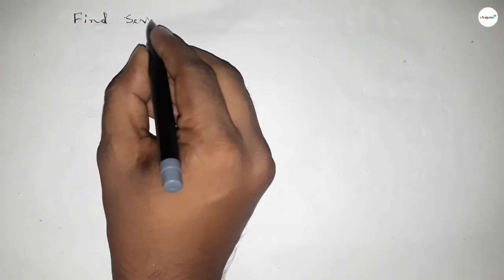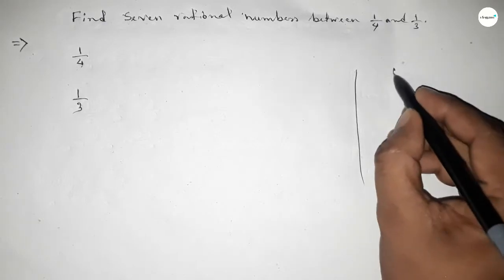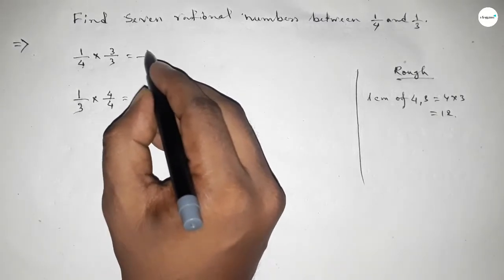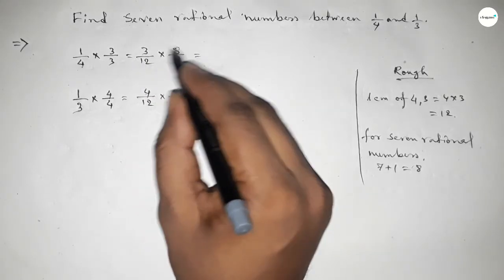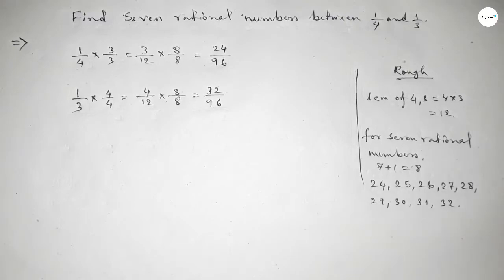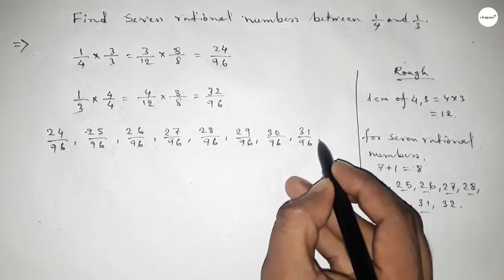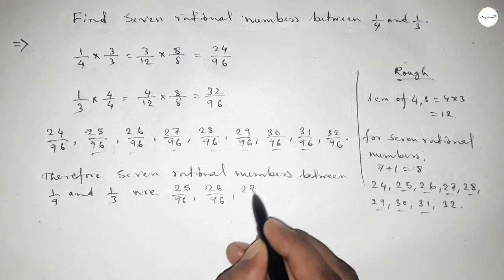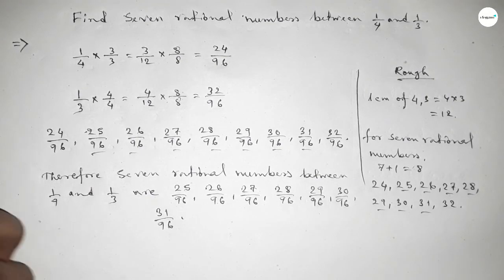How to find seven rational numbers between 1/4 and 1/3.shsirclasses.